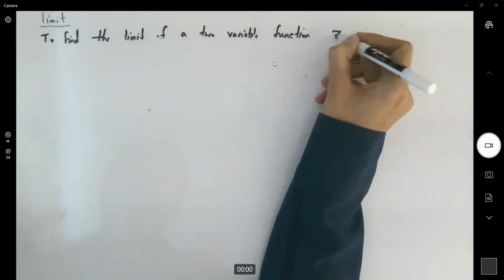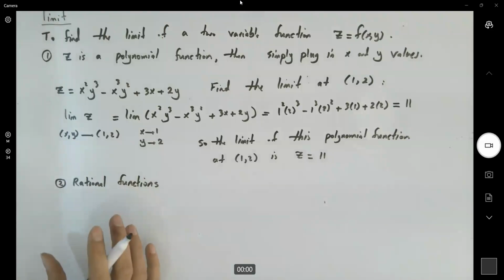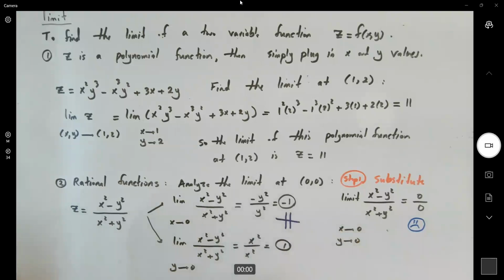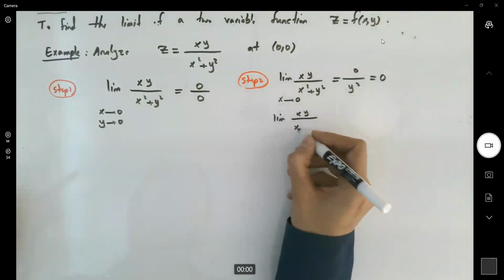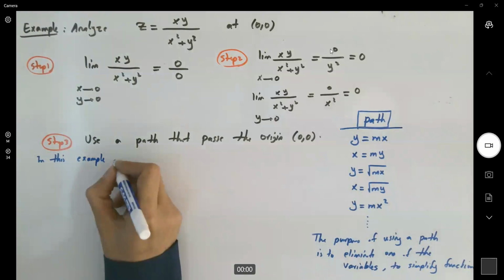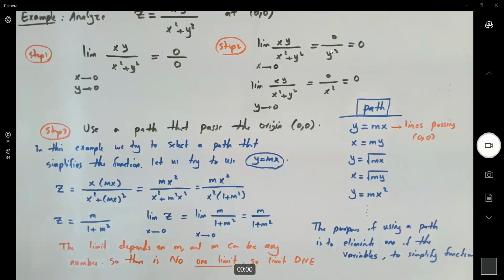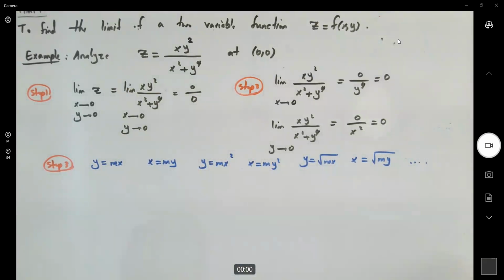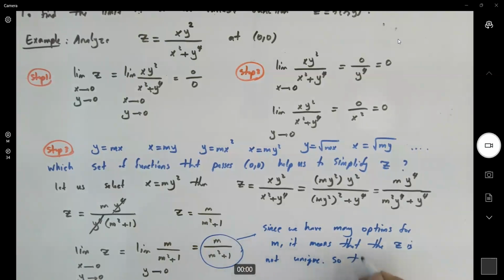Limit of two variable Function Example